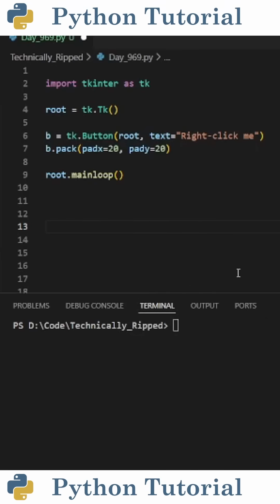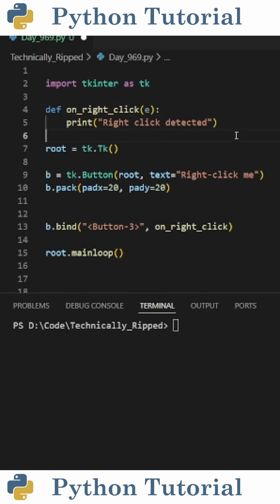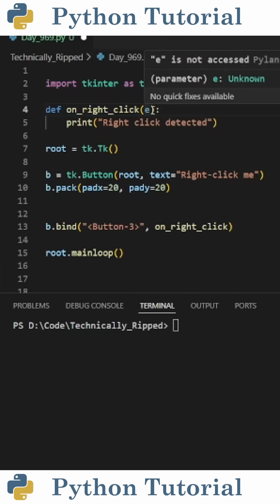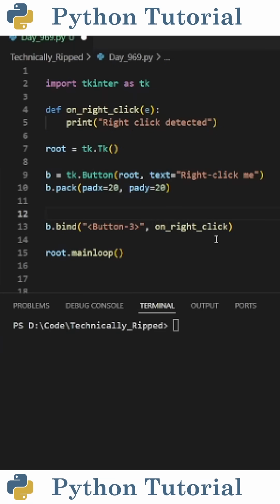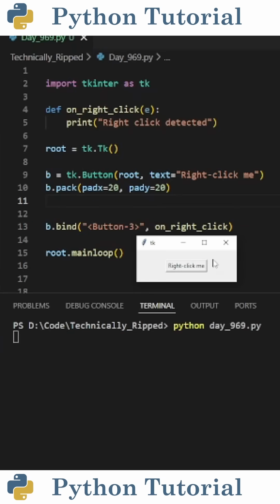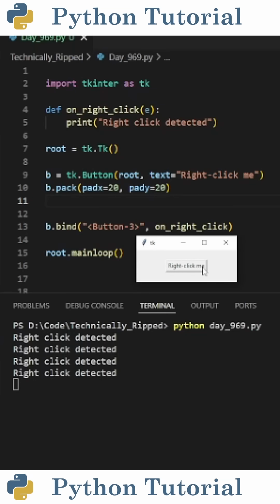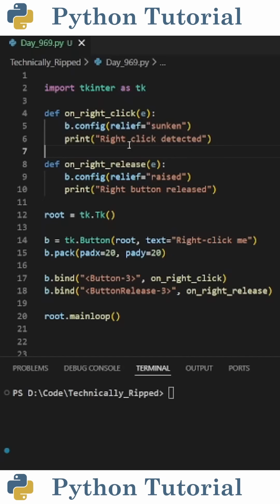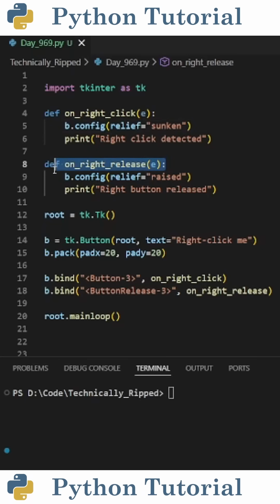How To Add Right Click Actions in Tkinter | Python Tutorial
In this tutorial I show you how to make a Tkinter button respond to right click events. You will learn how to detect right clicks, trigger custom actions, and even simulate the pressed button look using simple bind events. Perfect for anyone wanting more control over mouse interactions in Tkinter.